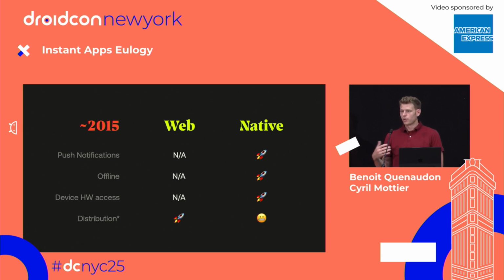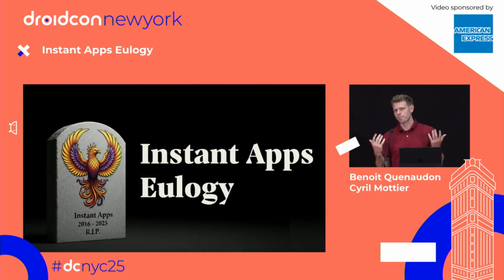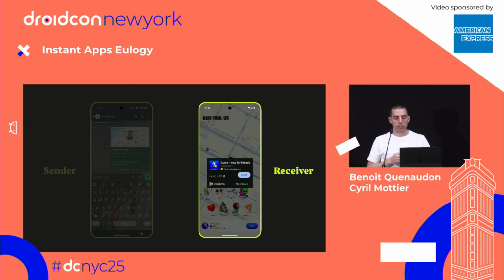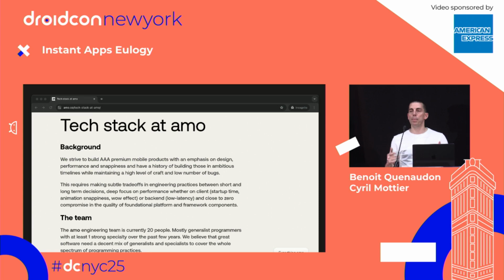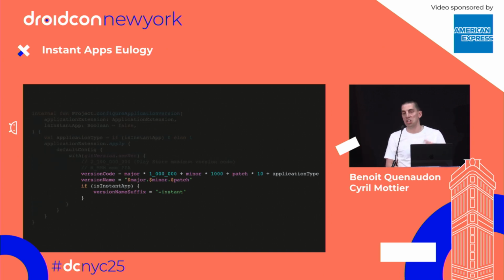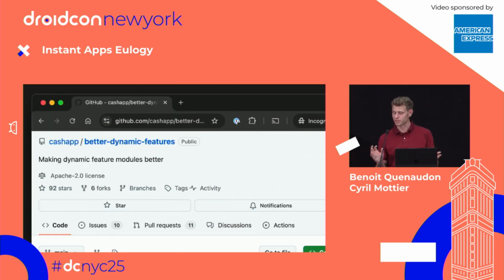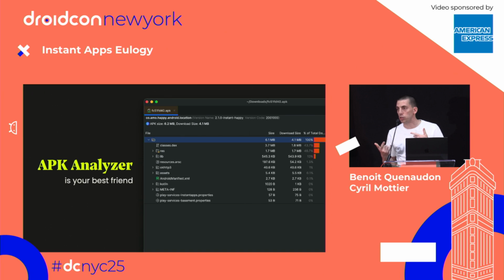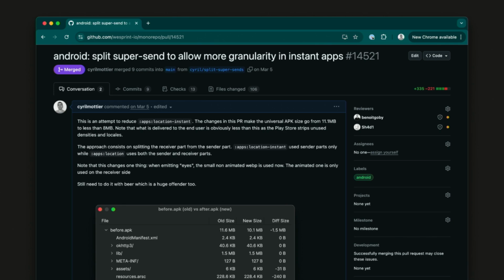Instant Apps Eulogy - Droidcon NYC 2025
Cyril Mottier & Benoît Quenaudon at Droidcon NYC 2025

Last year we asked ourselves a question. One that most Android engineers avoid whispering aloud: Are Instant Apps still a thing? It turns out that Google officially said no! Instant Apps are fascinating because they offer possibilities outside of what Google originally engineered them for. The restrictions required to publish an Instant App encourage dynamic, lean and performant architectures. Savoir-faire which stays relevant even outside the context of Instant Apps. After hovering briefly over the state of Instant Apps, we’ll share how we built and shipped our projects. From development quirks to publishing oddities, we’ll highlight what worked, what didn’t, and why Instant Apps might have deserved a second look.